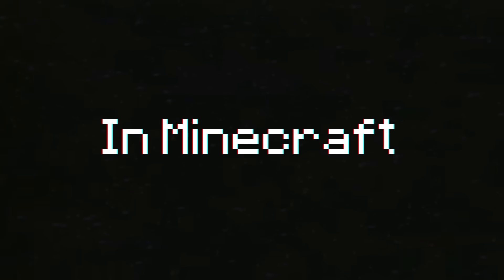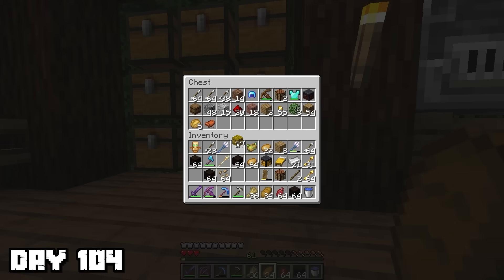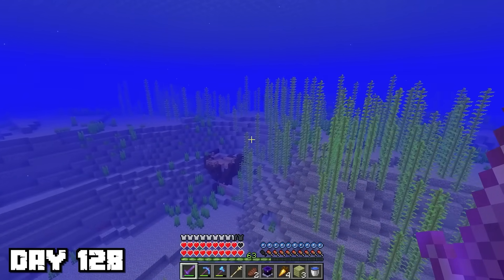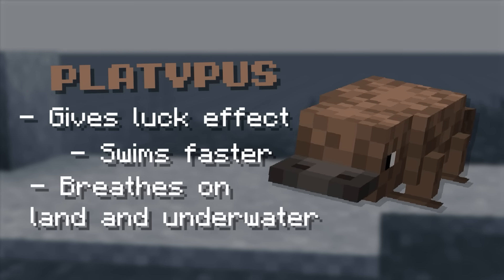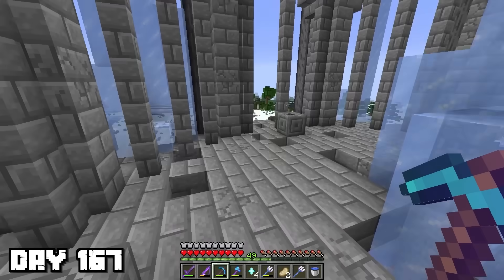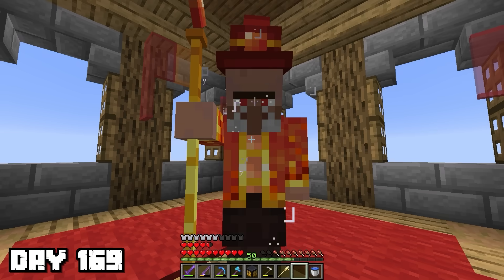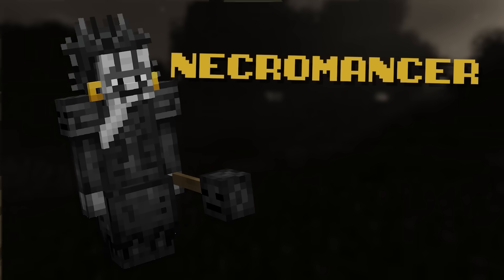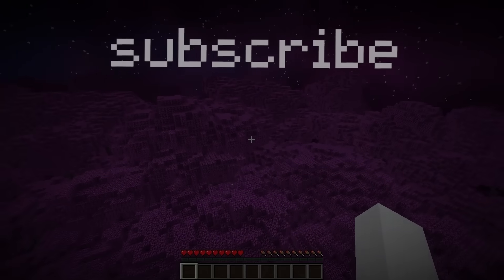I Survived 200 Days as a SHAPESHIFTER in Minecraft...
I Survived 100 Days as a SHAPESHIFTER in Minecraft... Here's What Happened

Other mods used: AdventureZ, BiomeMakeover and Identity!

Edited by Silver & Semit (@semitlive on twitter)

This is a Minecraft Challenge in which I try to survive 200 Days, and I can Shapeshift! There are also crazy Custom Shapeshifts like the Gorilla, Tiger and the SEA DRAGON. This is not a Minecraft Speedrunner VS Hunter, but a 'Minecraft 100 Days' challenge... This was completely insane.

Also, I had to play on 'Hard' difficulty instead of 'Hardcore' since the shapeshifter mod counted me shapeshifting as dying and deleted the world. Hopefully you guys understand!